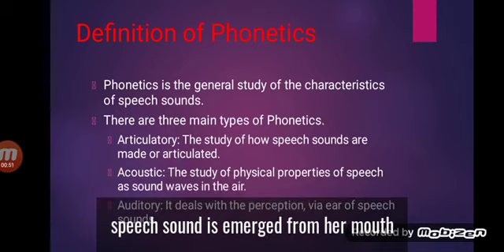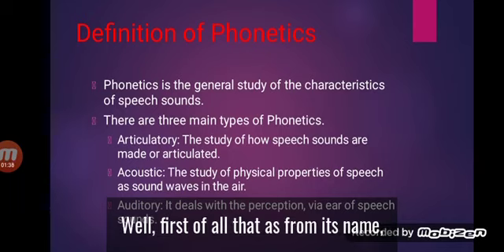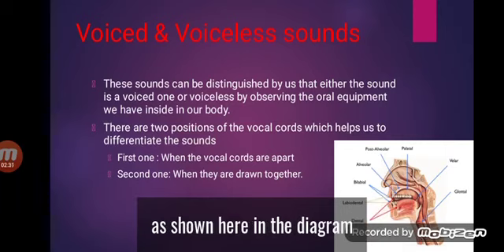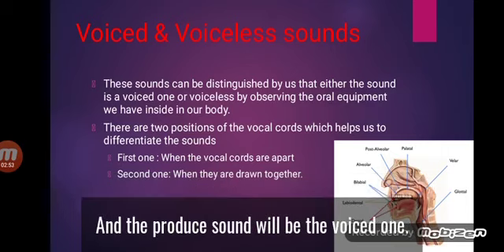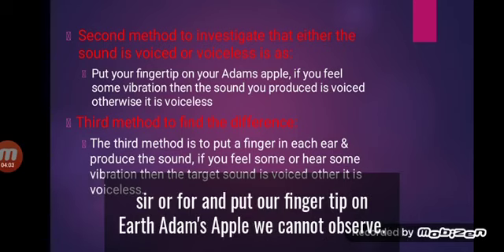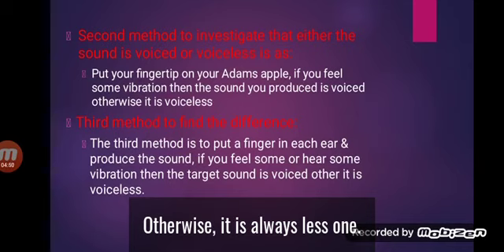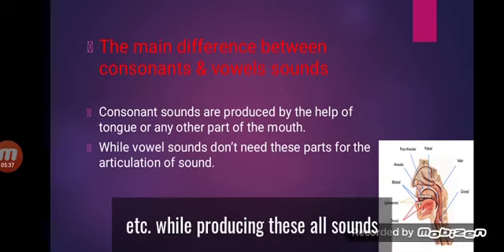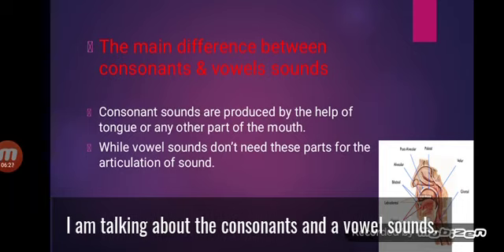phonetics and its types, voiced and unvoiced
explained in easy and simplest way